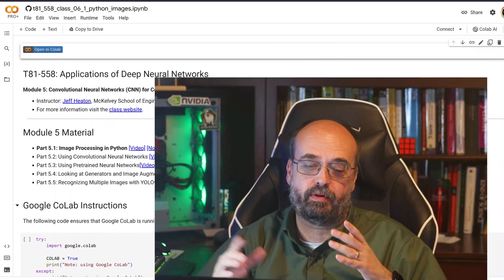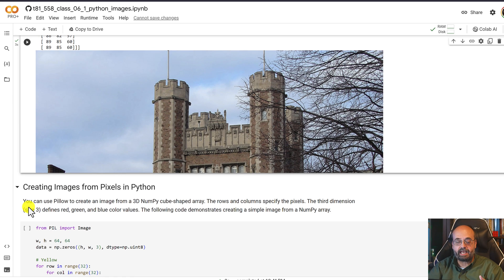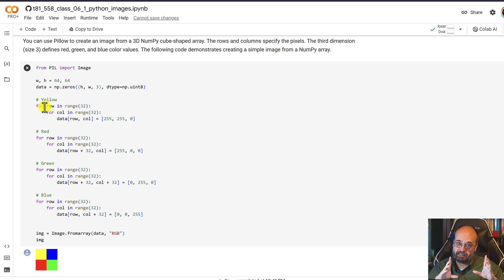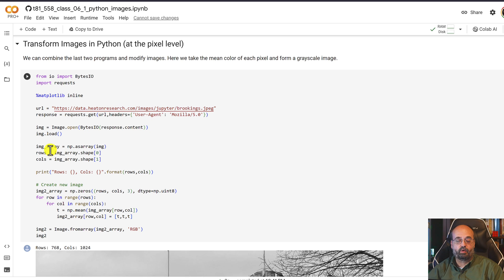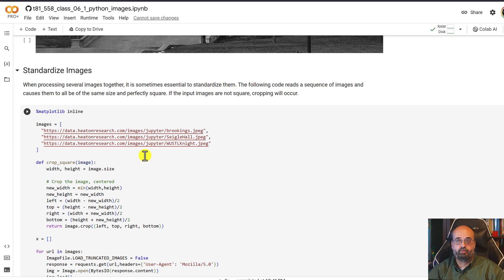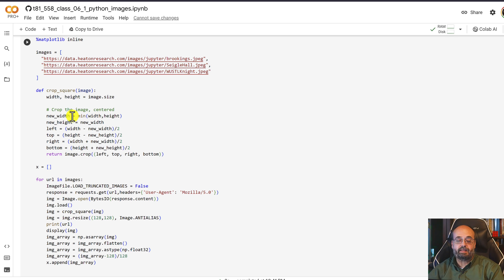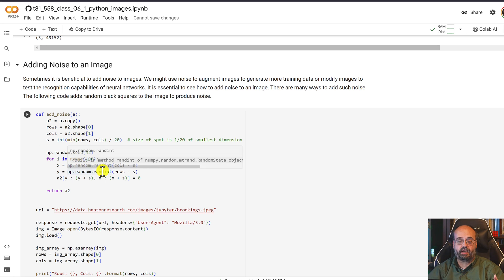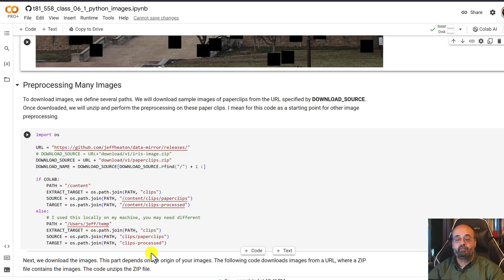Image Processing in Python for Machine Learning (5.1)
n this video, we'll unravel the essentials of image preprocessing techniques, ensuring your data is primed and ready for your machine learning models. Dive into topics such as resizing, normalization, augmentation, grayscale conversion, and much more. Whether you're a beginner just starting out or an experienced practitioner looking to refine your skills, our step-by-step tutorial promises to equip you with the knowledge you need. Remember, preprocessing is the unsung hero in the machine learning workflow.

COURSE MATERIAL
📖 Textbook - Coming soon